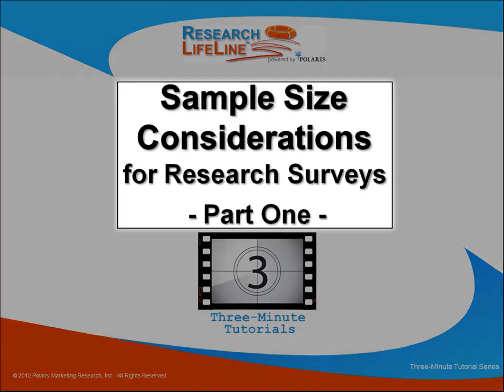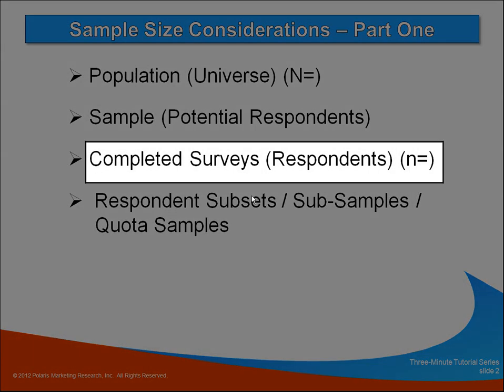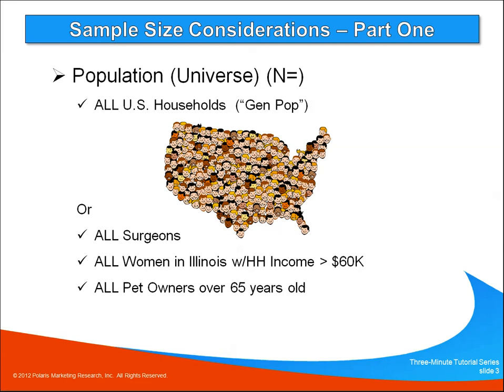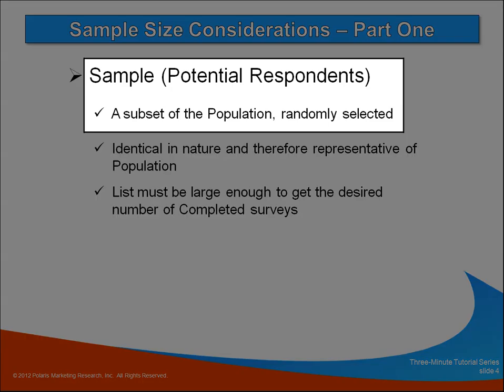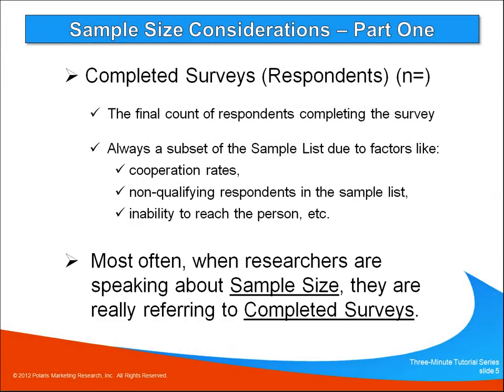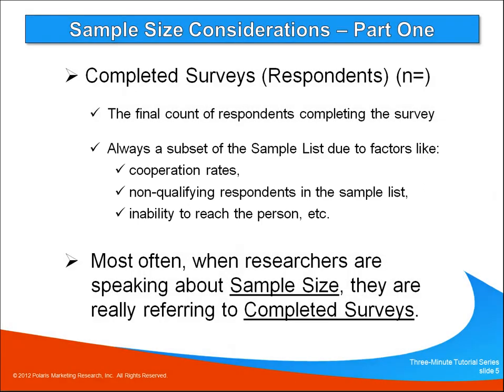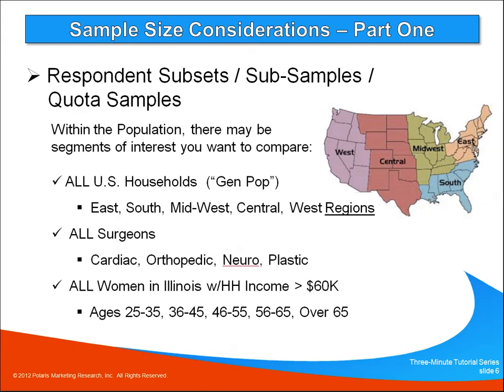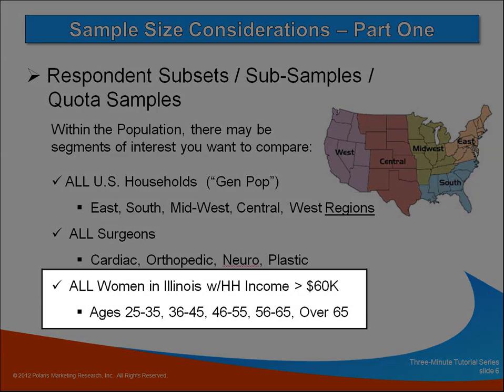Survey Sample Size Part 1: Three-Minute Tutorial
Research LifeLine™
Survey Sample Size Part 1